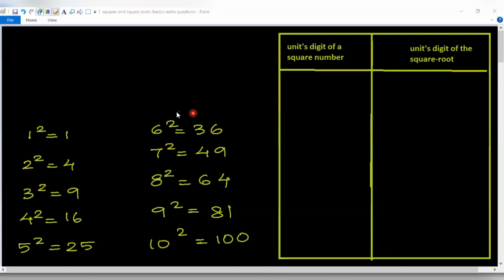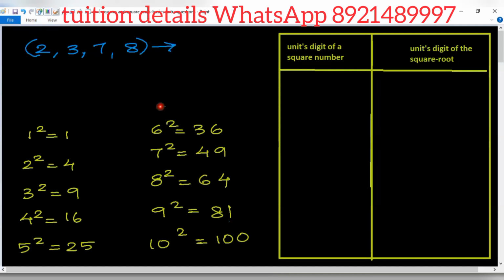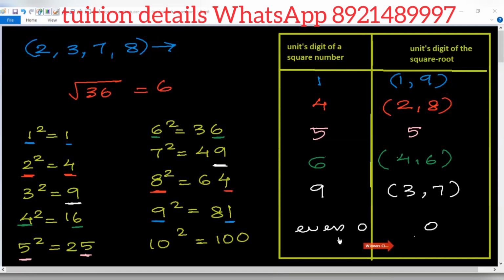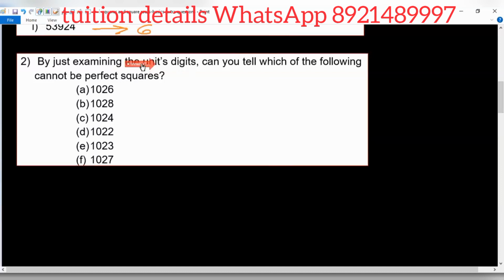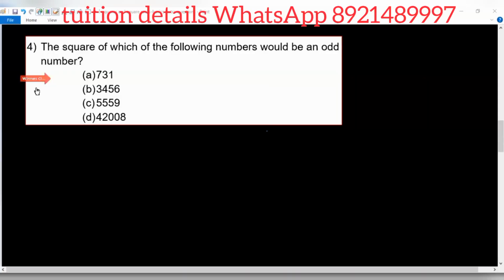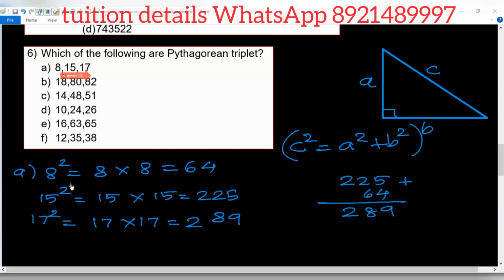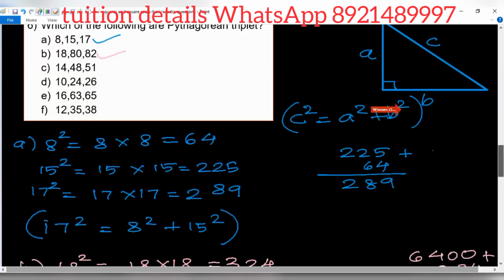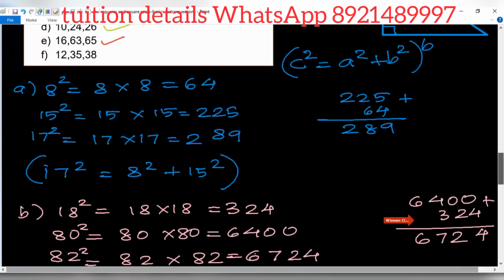squares and square roots | class 8 | basics extra questions